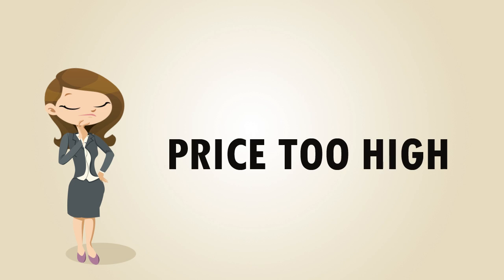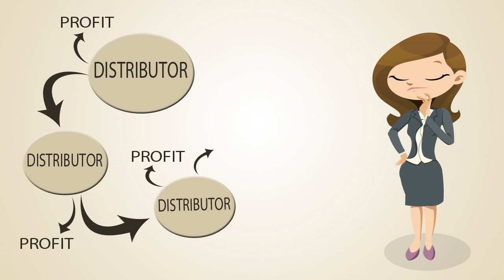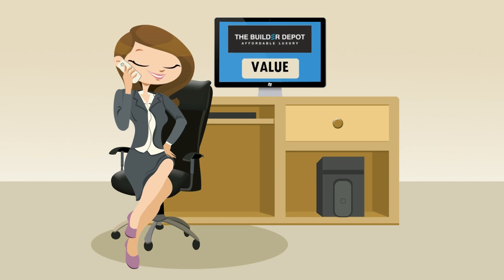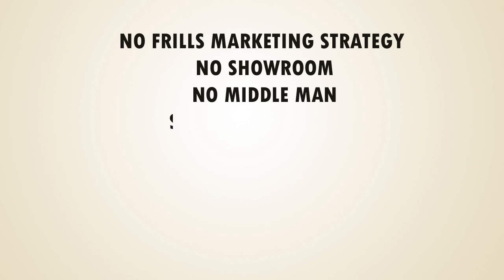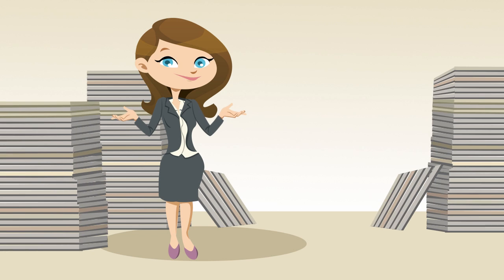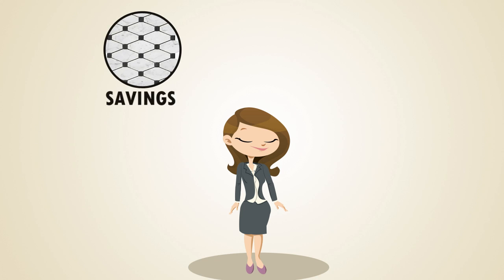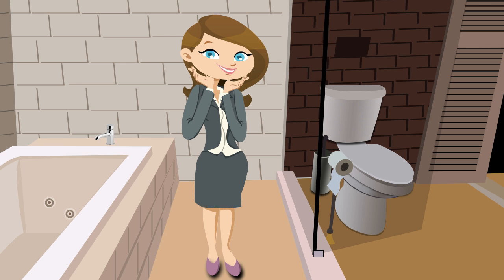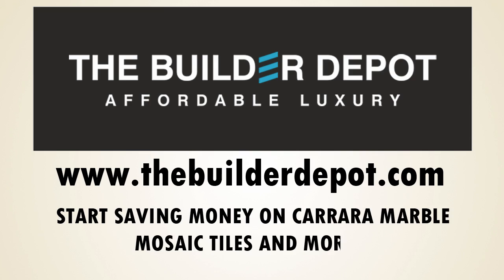The Builder Depot Natalie Shopping Movie